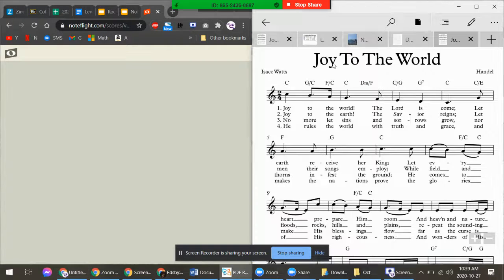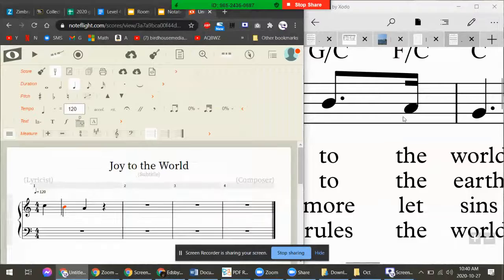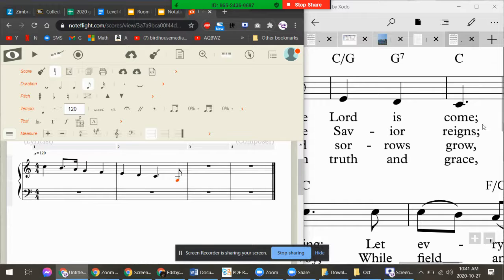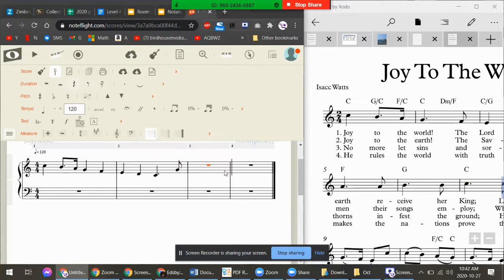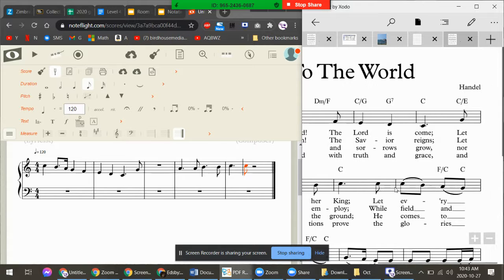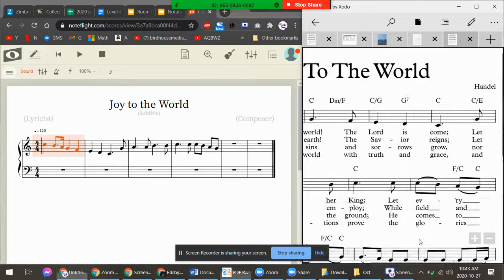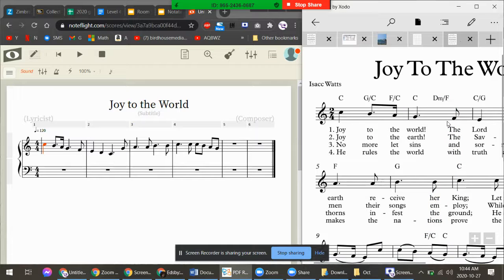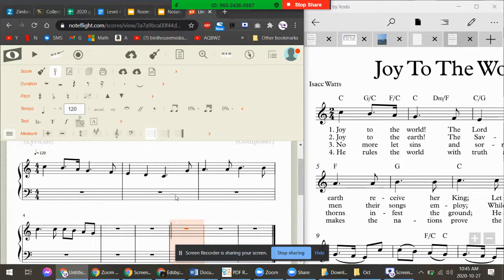Notating Joy to the World on Noteflight - Pt 1